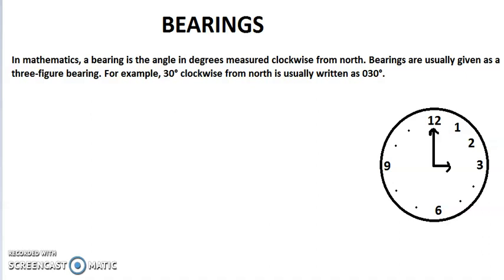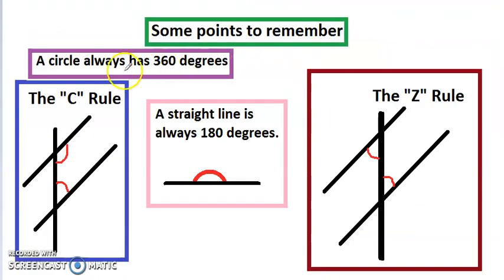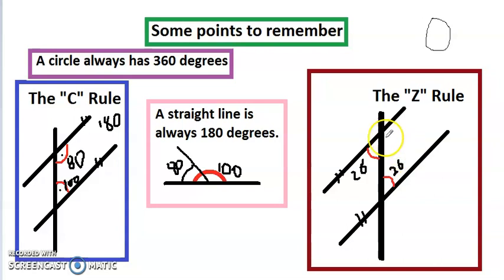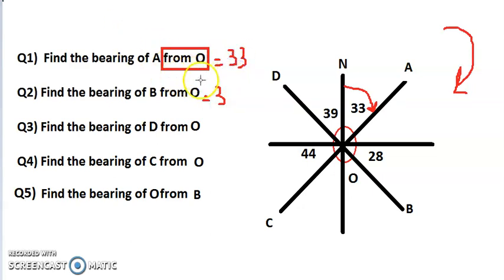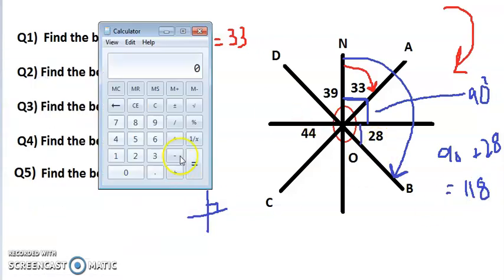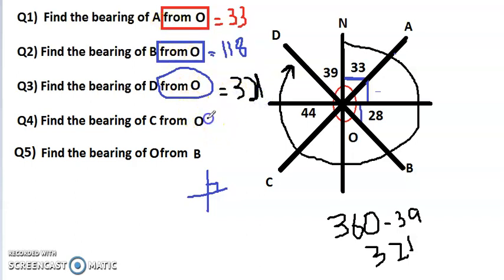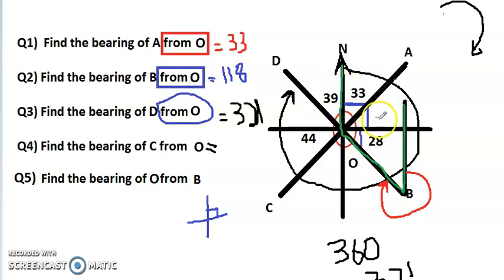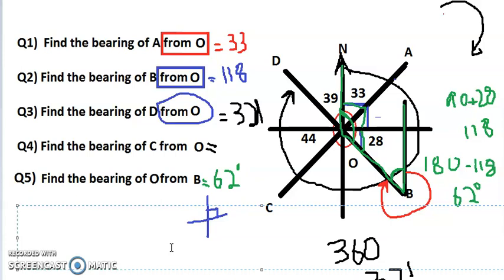Bearings Explained by the Helpers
THE LAST QUESTION DONE IN THE VIDEO IT'S ANSWER HAS TO BE SUBTRACTED FROM 360 SORRY FOR THE MISTAKE
This Video contains the concepts Bearings along with a question solved with the audience. The C method and Z method has also been explained. Every single part of how to solve a bearing question is clearly explained step by step.
If you still have any difficulties please email access the given link to fill the form and submit it
please forward my channel link to your friends as much as possibe and share my videos